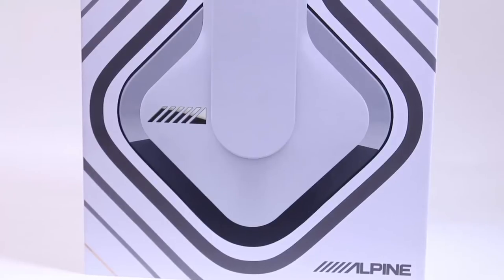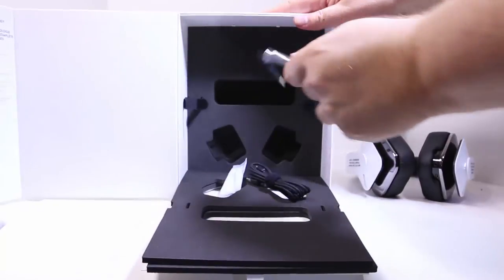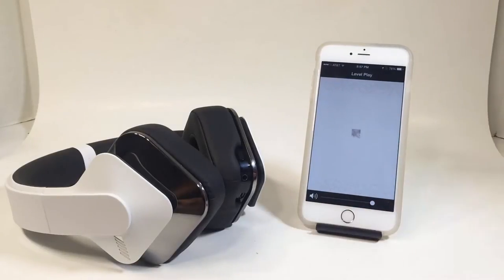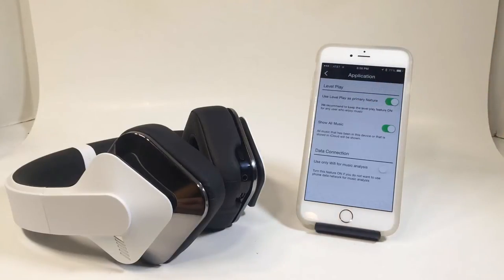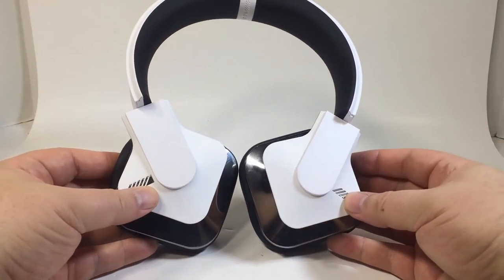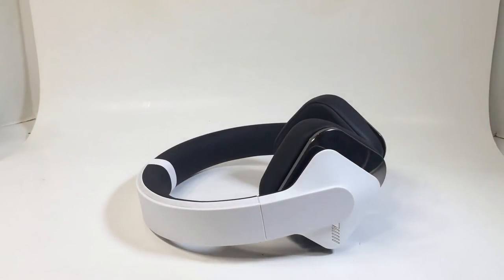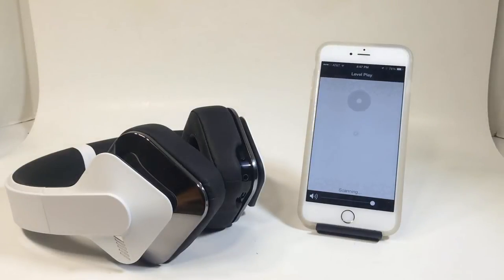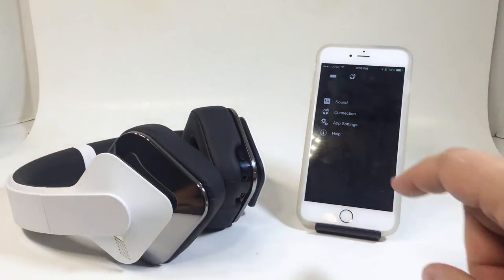Alpine Heaphones Unboxing Review AlpineFYM